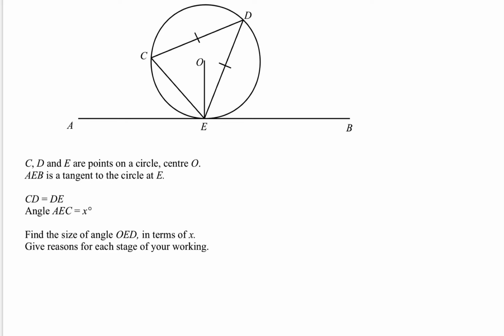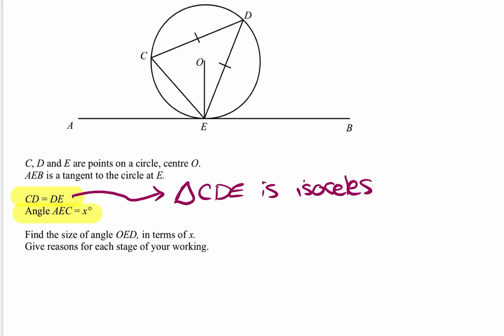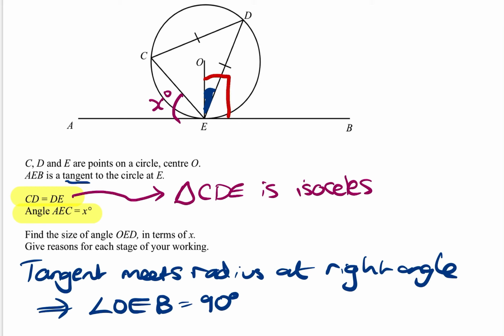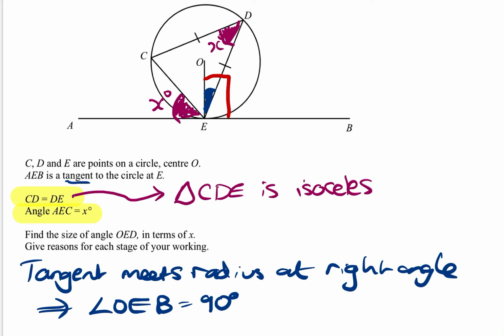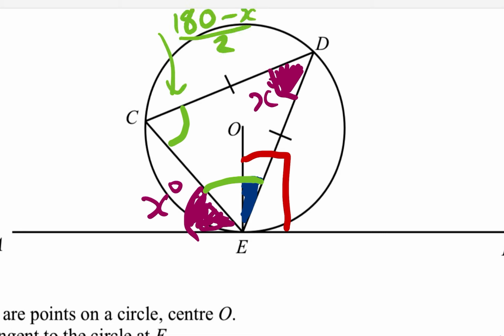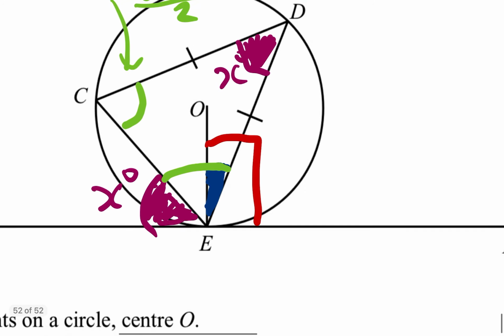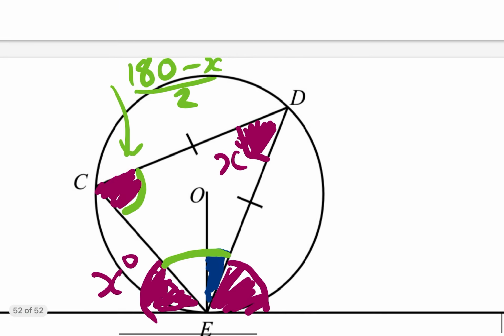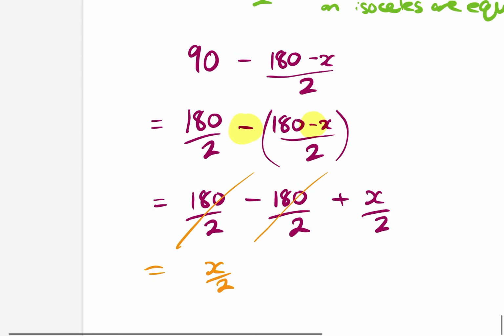GCSE MATHS CIRCLE THEOREMS TOUGH QUESTION!